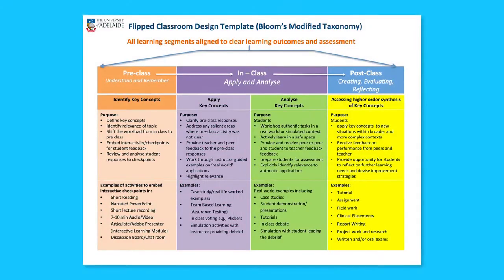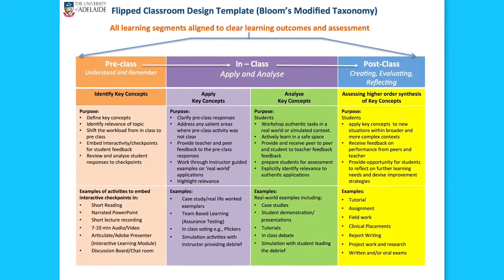Flipped Learning Explained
The Flipped Learning model consists of shifting how we use our time with students. We craft asynchronous assignments where students begin to engage with new content at lower DOK levels, so that when they join synchronous class, they can begin the harder work of applying and extending understanding with feedback for the teacher and peers.